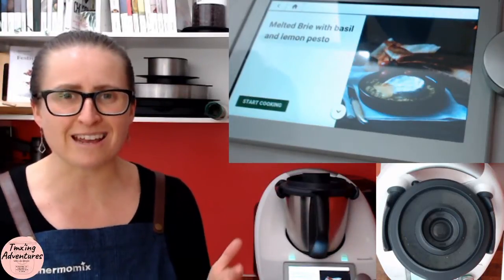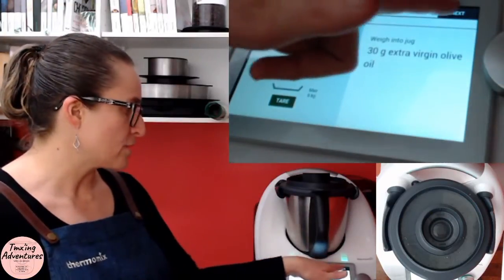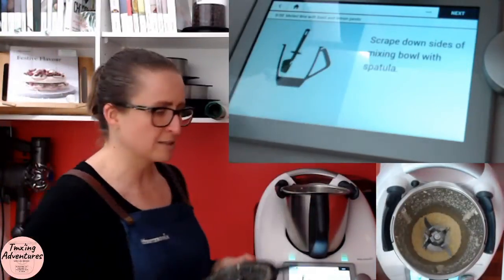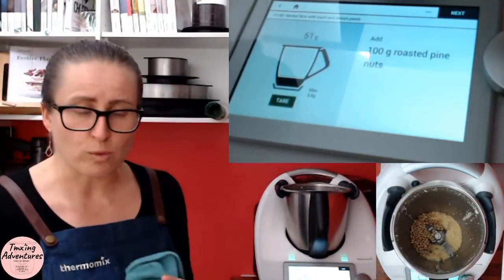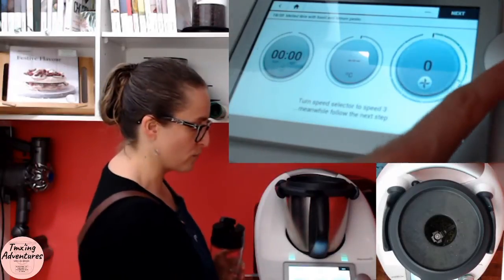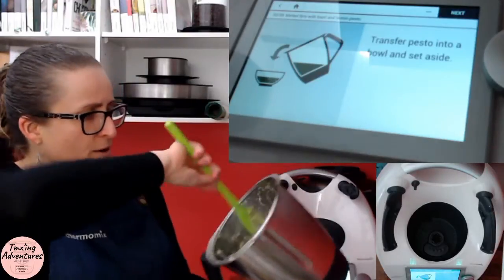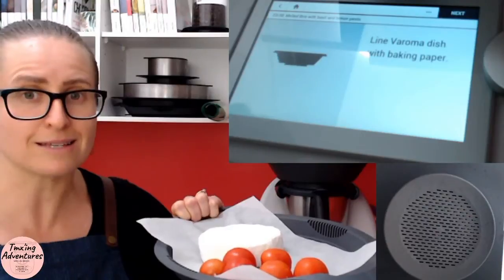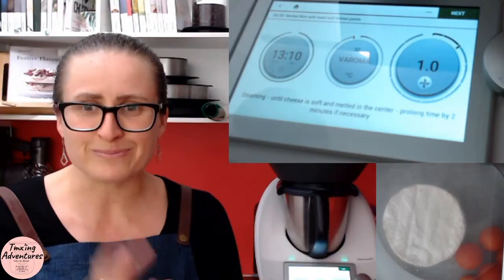Melted Brie with Lemon Pesto is a entertainers delight in the Thermomix®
Melted Brie with Lemon Pesto is a entertainers delight in the Thermomix® and perfect for a Christmas in July party. There are some hot tips in here from double batches, to short cuts that are bound to make it even easier for you. Give this mouth watering dish a try in your Thermomix®